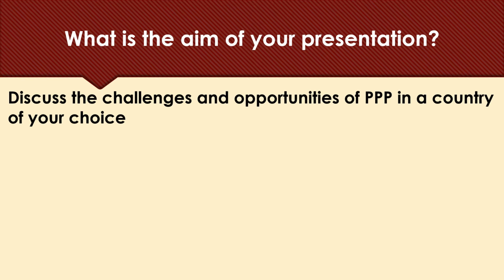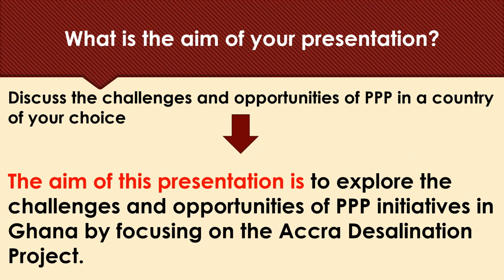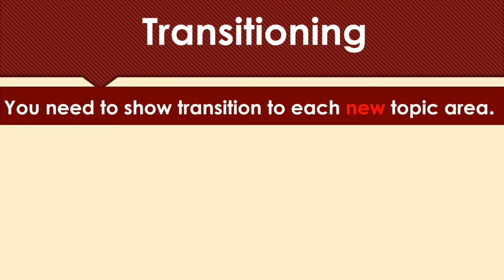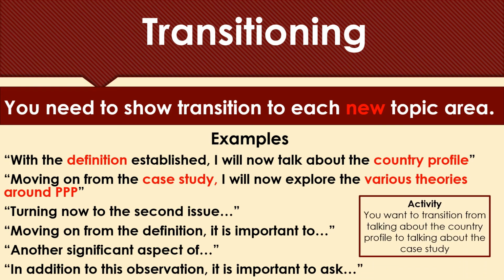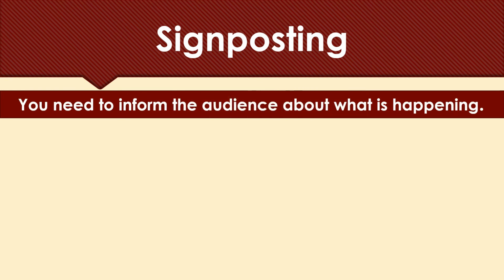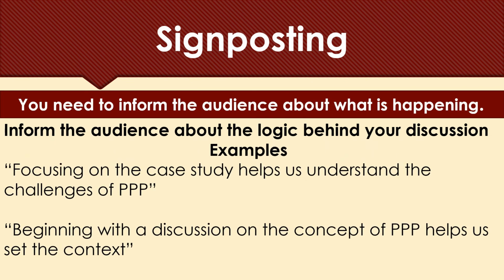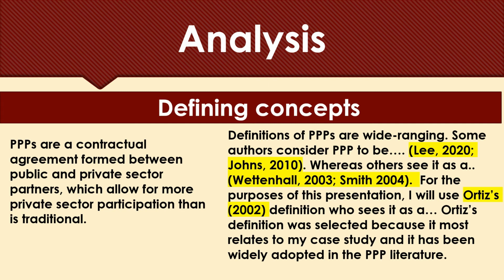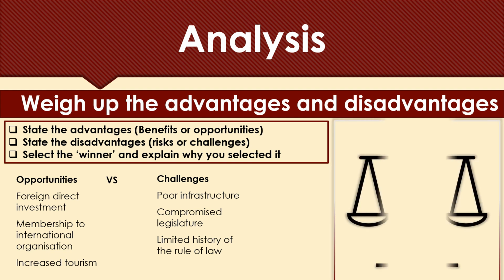Delivering effective presentations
Refer to the session on Models, Theories, and Data